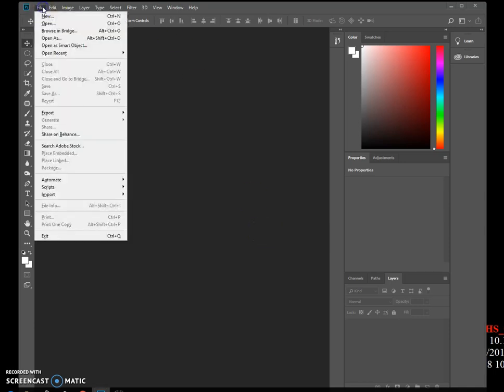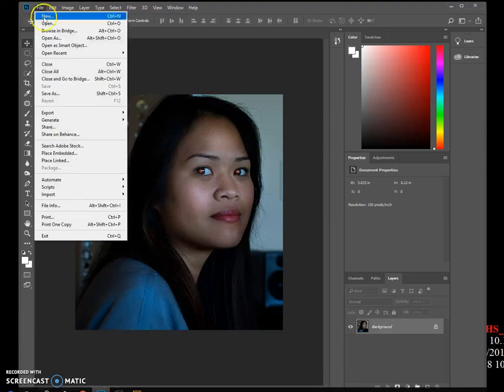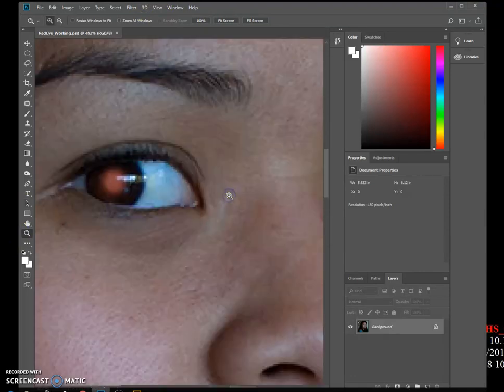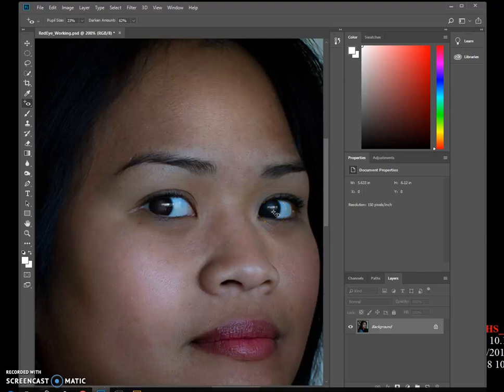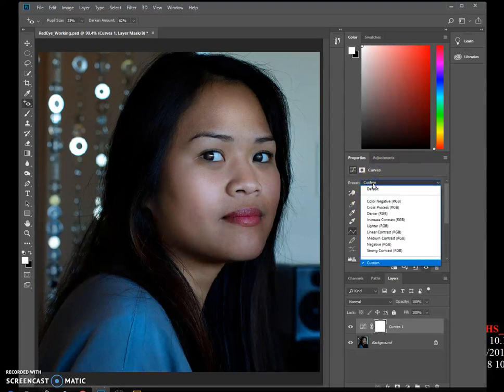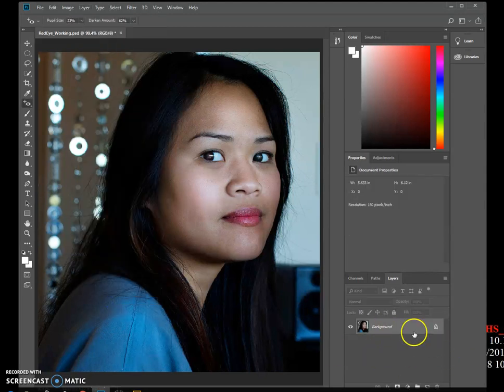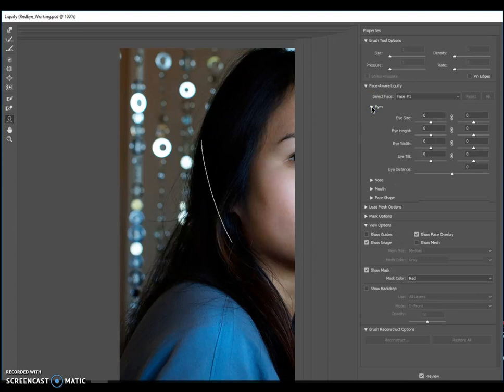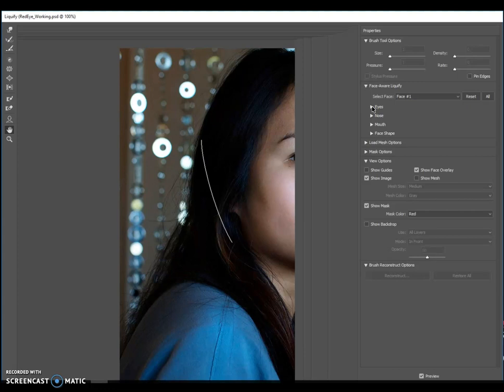lesson 5 part 1